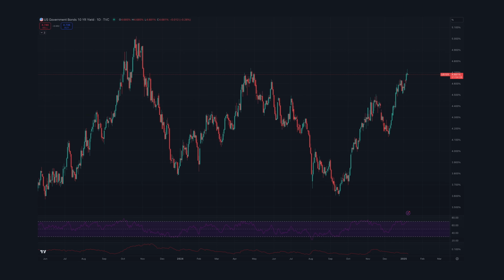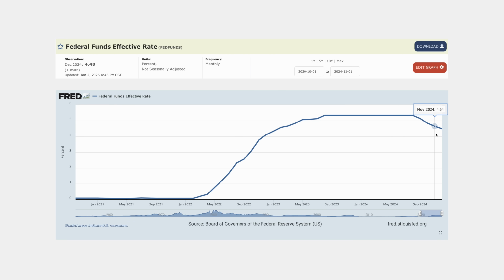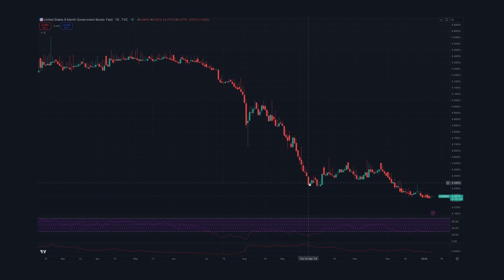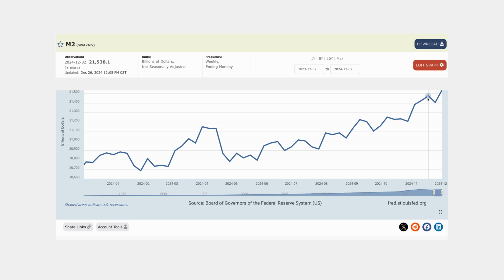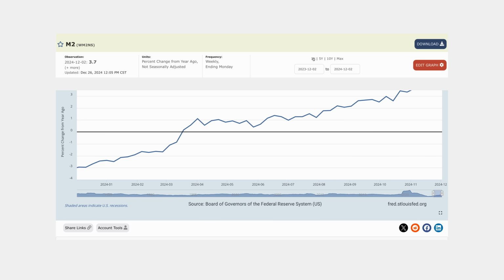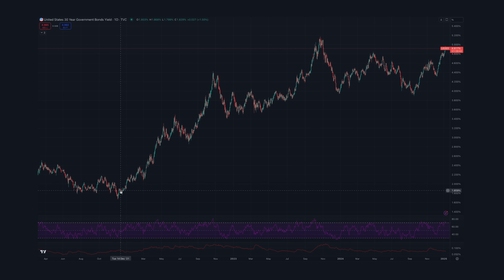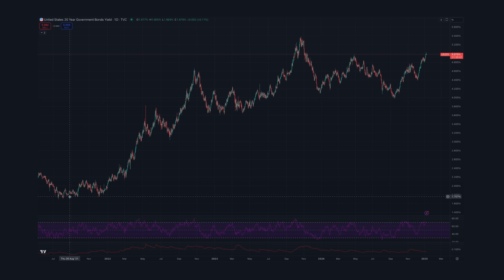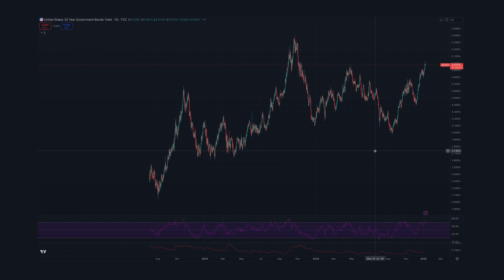How the Fed Flipped the Yield Curve (and the consequences)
TIMECODES
00:00 The Inverted Yield Curve Disappears
00:18 Long-Term Rates Rise Despite Fed Cuts
01:25 How Lower Short-Term Rates Stimulate Lending
02:17 Government Debt, T-Bills & Short-Term Borrowing
03:32 M2 Money Supply Growth & Bank Lending
05:38 Debt Repayment & Shrinking the Money Supply
06:43 Inflation Concerns Drive Long-Term Interest Rates
07:38 Bear Steepening: Why Bond Prices Are Falling
09:02 TLT’s Collapse & the Dangers of Holding Long Bonds
10:27 High Debt-to-GDP & Why Treasuries Underperform
11:36 Final Thoughts: Modern Portfolios & Future Rate Outlook

My Book - Why We Need the Fed (blank gag book)
My Shirts

My name is Joe Brown, and I'm a former stock broker who spent years advising the top 1% on how to manage their wealth. After making enough money to leave the corporate world behind, I turned my attention to teaching regular people financial strategies that exist outside the mainstream - things you'll never hear from your traditional fiancial advisor.